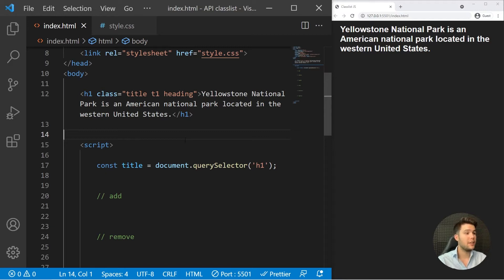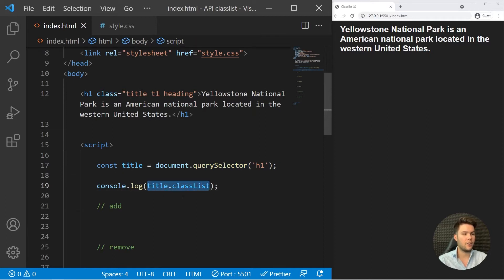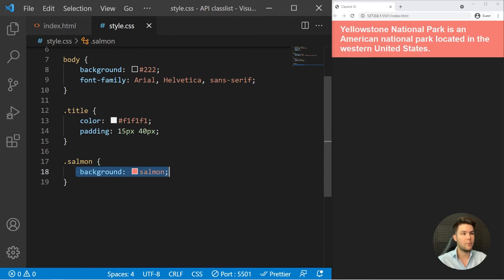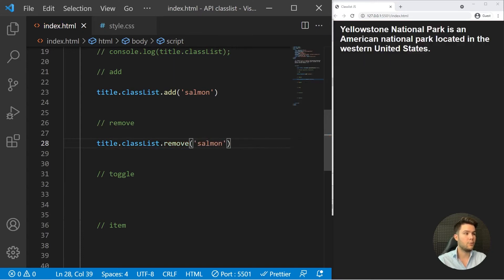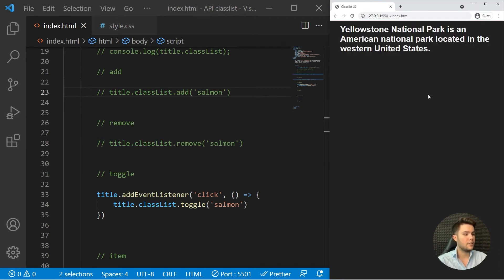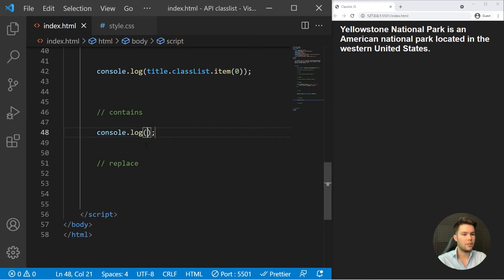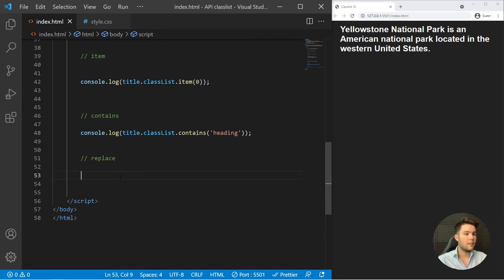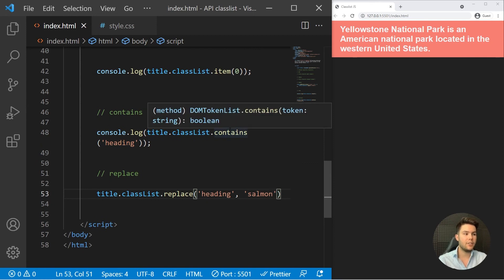The Classlist API